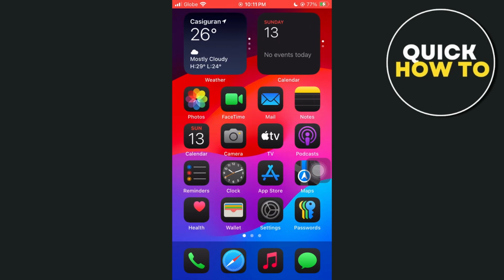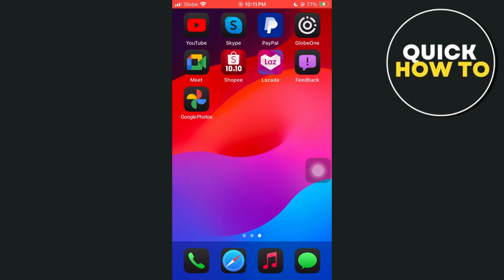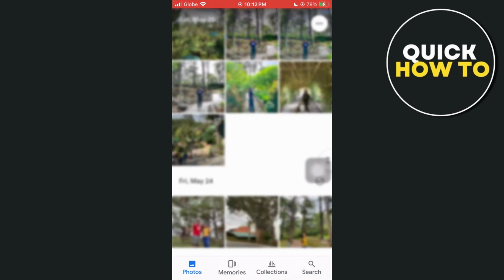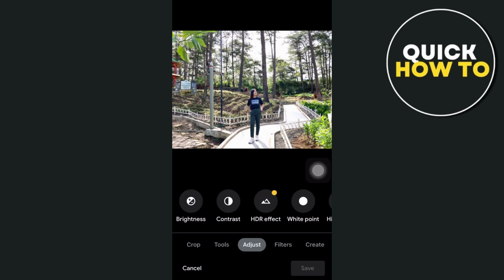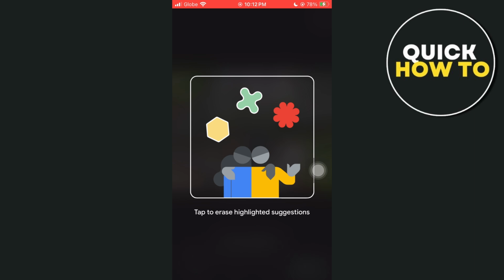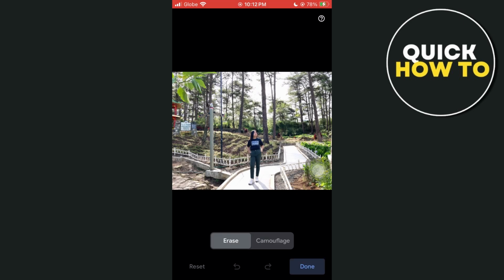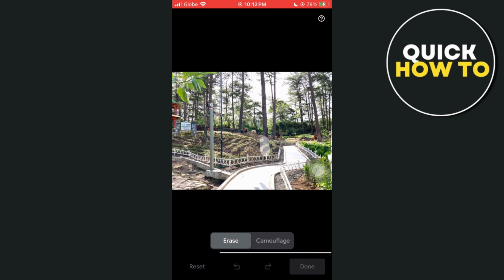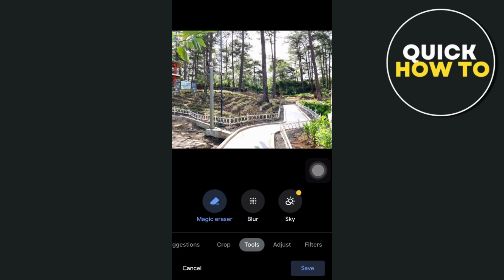How To Remove People Or Objects From Photos On iPhone iOS 18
Learn How To Remove People Or Objects From Photos on iPhone iOS 18